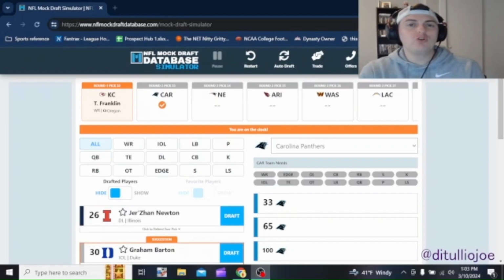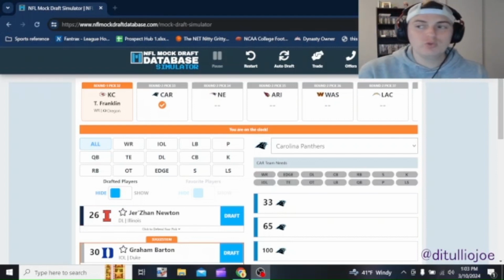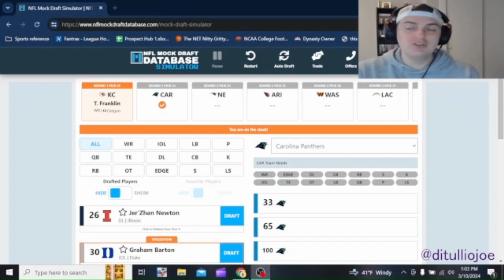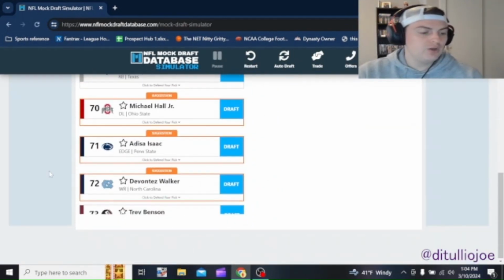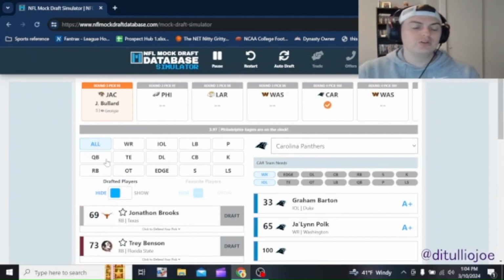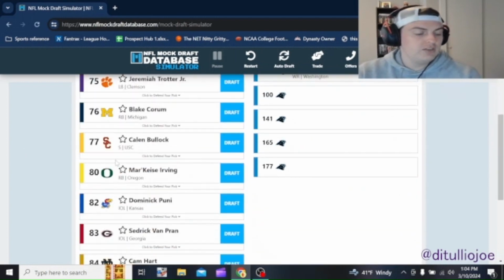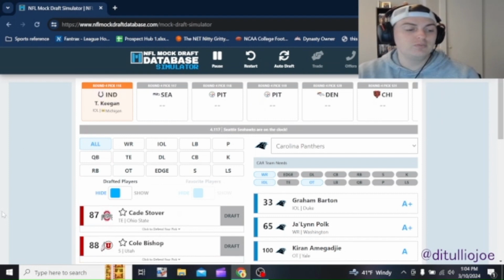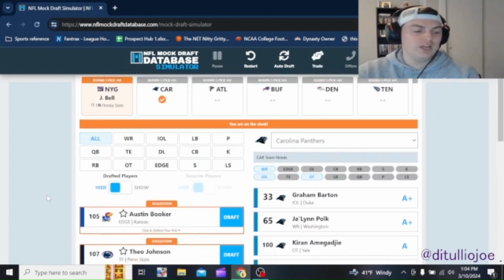Carolina Panthers 2024 NFL Mock Draft Vol. 1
Joe goes through a 2024 NFL Mock draft for the Carolina Panthers on a mock draft simulator!